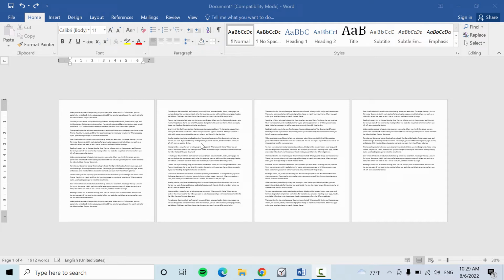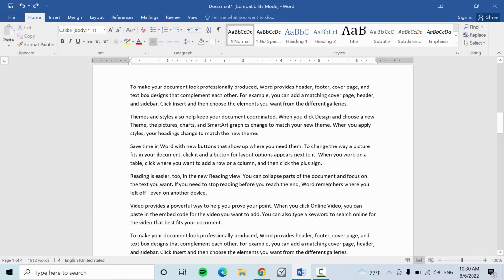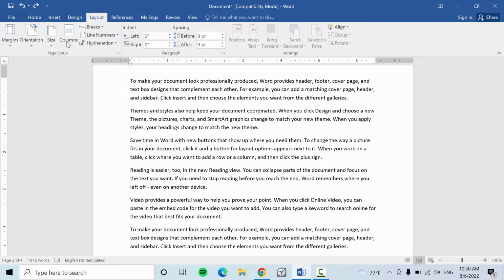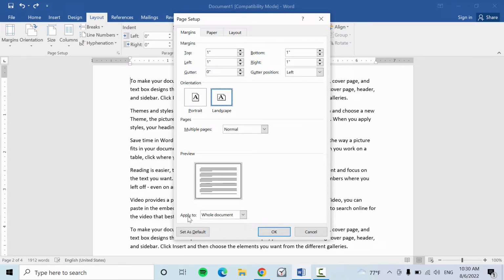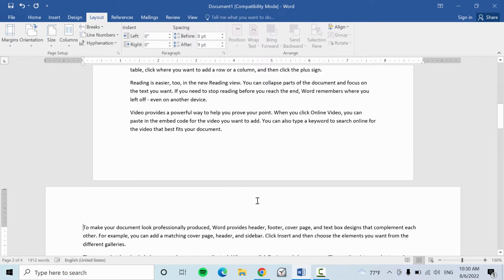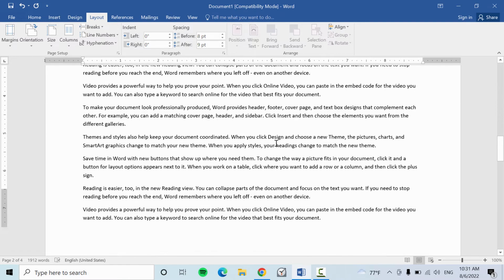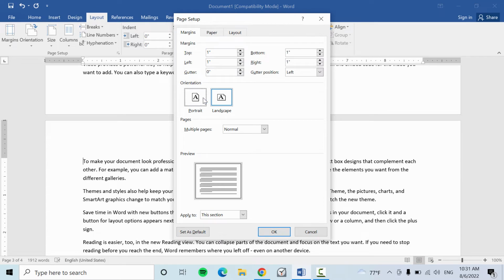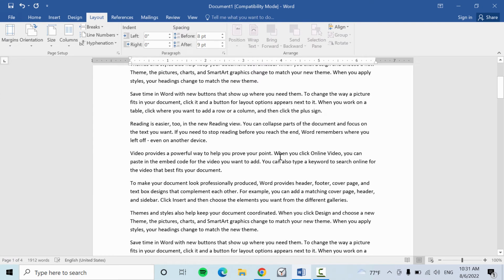Page Orientation in MS Word | Portrait and Landscape in a single document in Ms Word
Create Portrait and Landscape in same document in Microsoft Word. Make page vertical and horizontal in a document in Ms word.